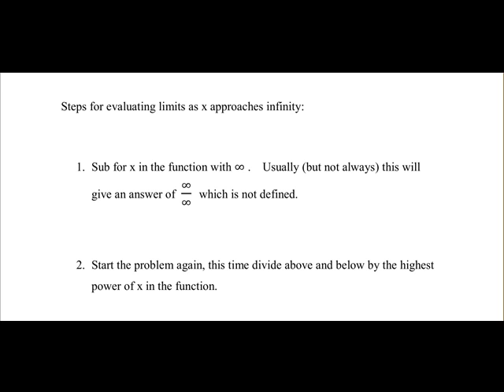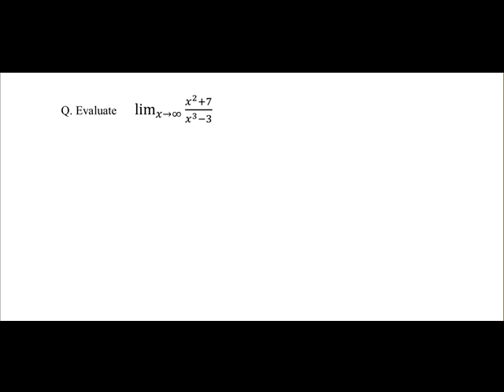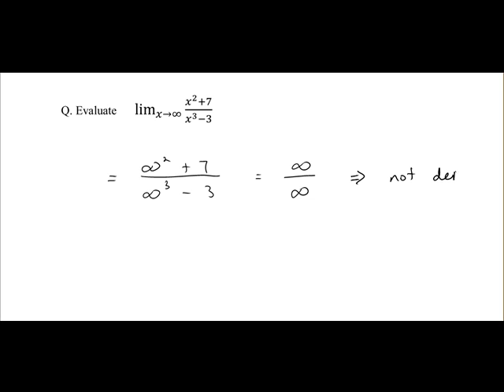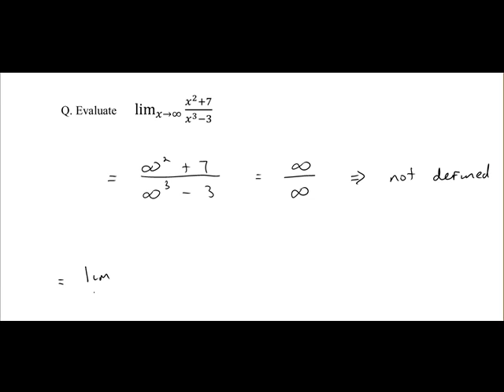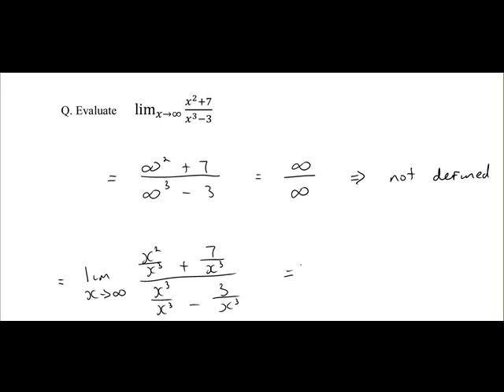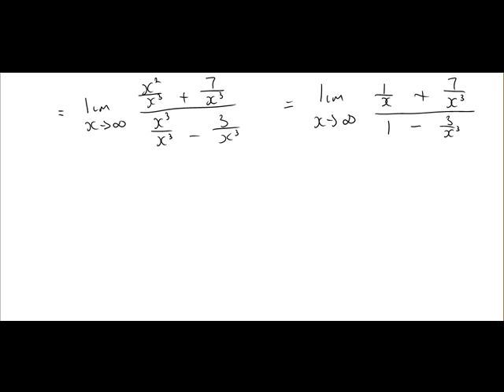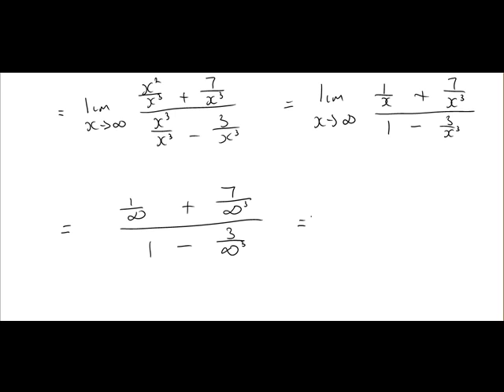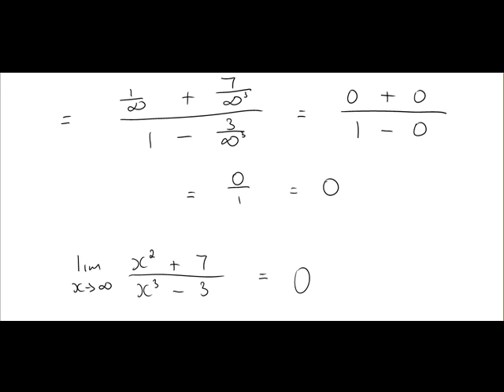Evaluating Limits as x approaches infinity Part 2 (MathsCasts)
Worked example for solving limits where x is approaching infinity.  Includes graph of the function, explanation of the steps involved and why these steps are taken.  Also explains that dividing by infinity gives an answer of zero and dividing by zero gives an answer of infinity